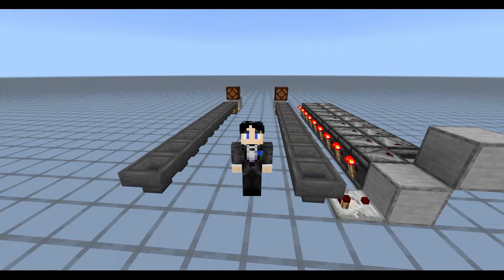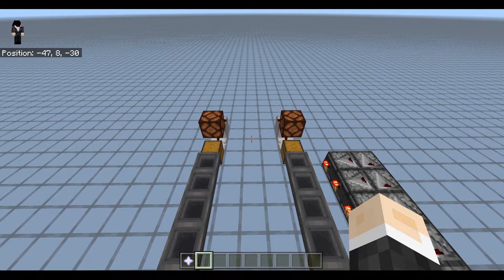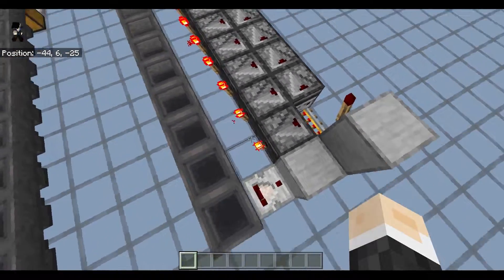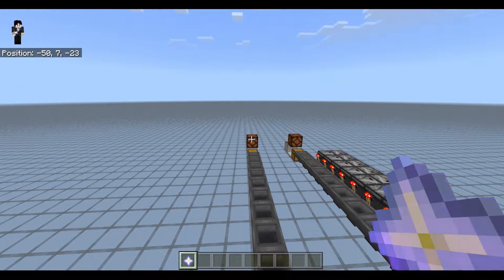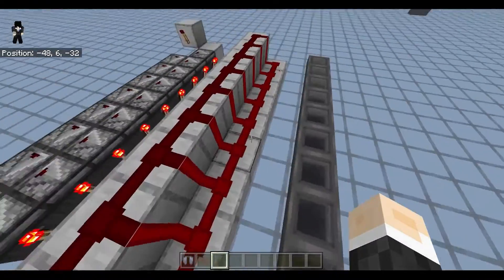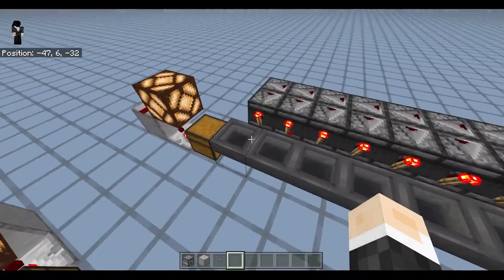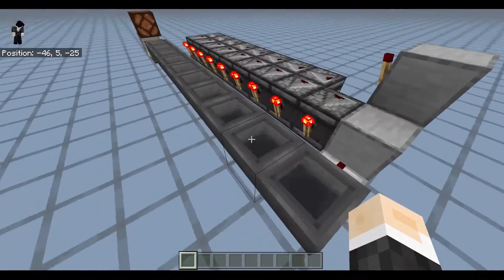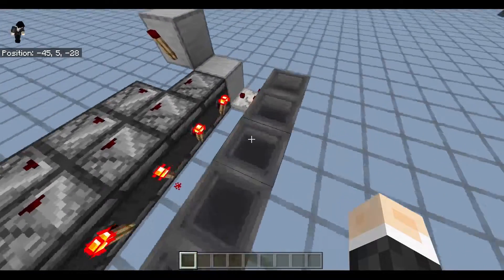Fast Hopper Concept on Minecraft Bedrock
Didn't expect this to actually work but hey, it did.

No set schedule, but regularily new, interesting and useful content
Casual streams, no schedule
Discord Server Invite Link!